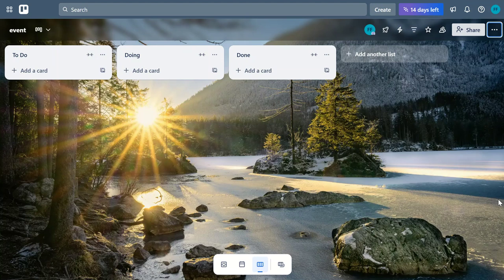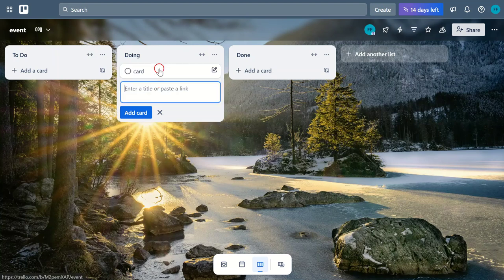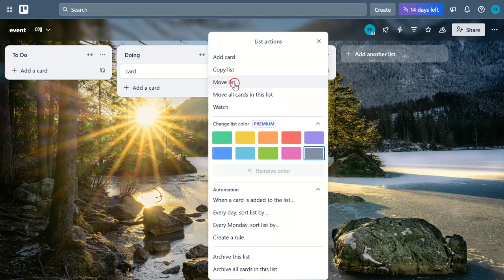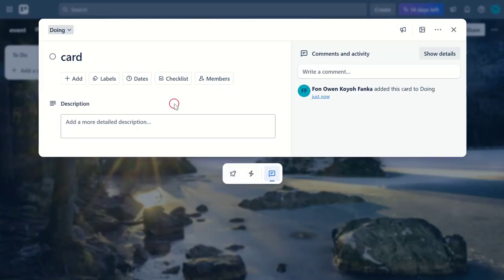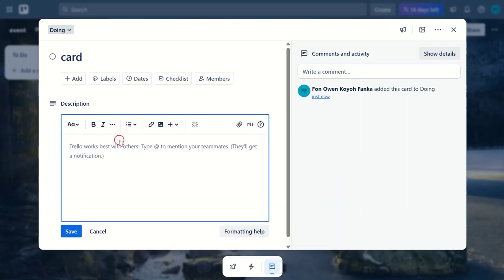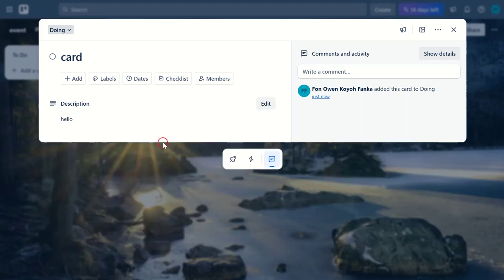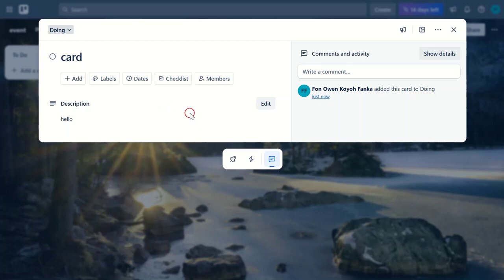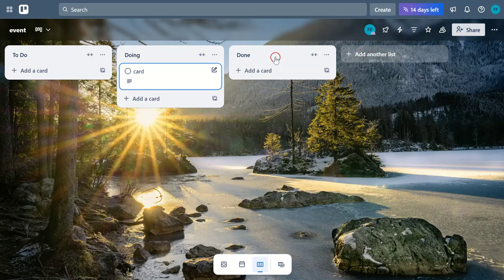How To Inline Edit TRELLO Cards (Complete 2025 Guide)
Welcome to this comprehensive How To Inline Edit TRELLO Cards (Complete 2025 Guide) tutorial! In this detailed guide, I'll walk you through everything you need to know about How To Inline Edit TRELLO Cards (Complete 2025 Guide).

 What You'll Learn in This How To Inline Edit TRELLO Cards (Complete 2025 Guide) Tutorial:
• Complete step-by-step instructions for How To Inline Edit TRELLO Cards (Complete 2025 Guide)

Whether you're a complete beginner or looking to improve your skills, this How To Inline Edit TRELLO Cards (Complete 2025 Guide) tutorial covers everything from basic concepts to advanced strategies. I've designed this guide to be easy to follow, practical, and immediately actionable.

 Why This How To Inline Edit TRELLO Cards (Complete 2025 Guide) Tutorial is Different:

 Perfect for:
• Beginners who want to learn How To Inline Edit TRELLO Cards (Complete 2025 Guide) from scratch

Questions? Drop them in the comments below! I read every comment and try to respond to as many as possible.

• Share with anyone who might benefit from learning How To Inline Edit TRELLO Cards (Complete 2025 Guide)